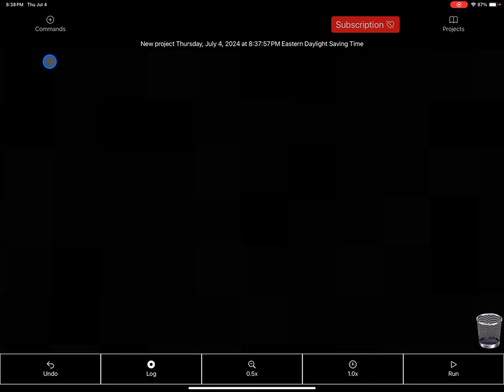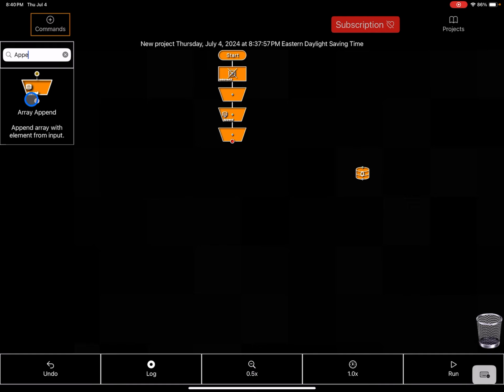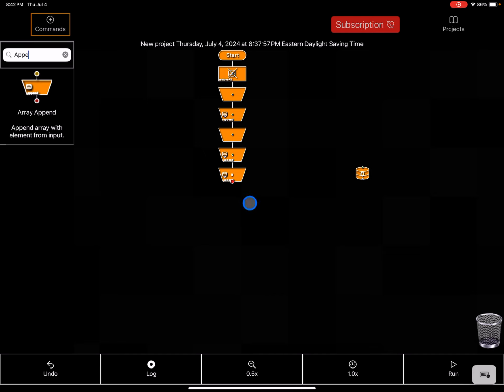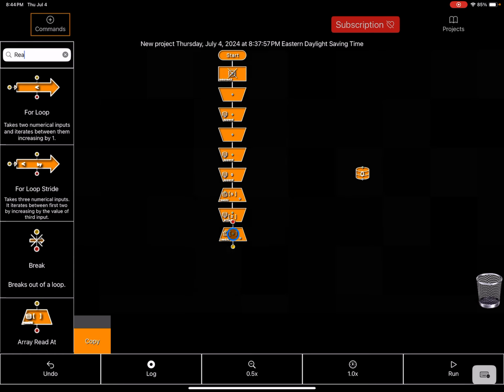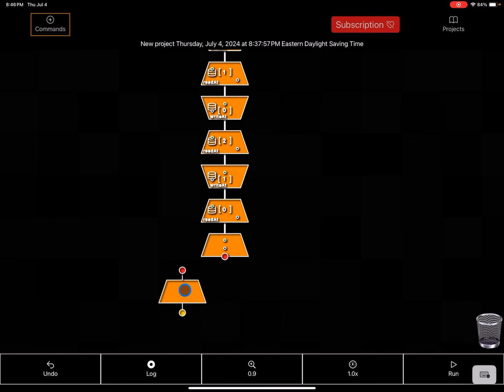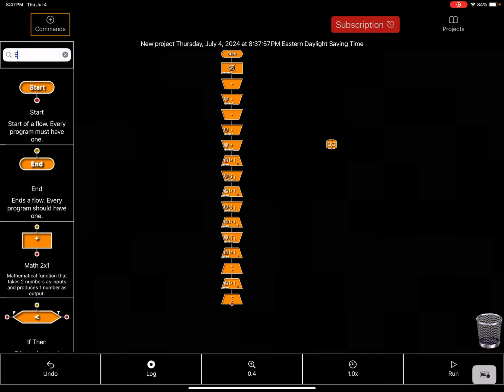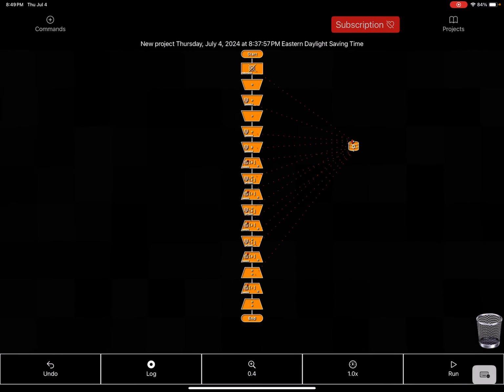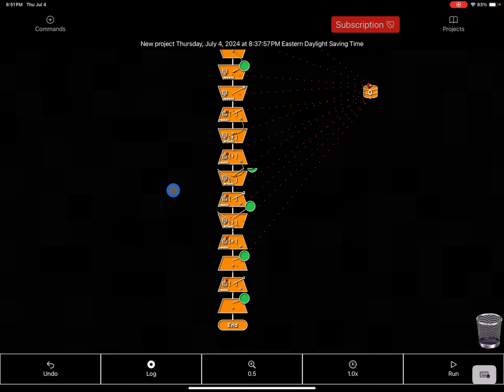Flowy14 - Exchange the values of two variables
Using Flowy14 app write an algorithm that exchanges the values of two variables and prints the result.